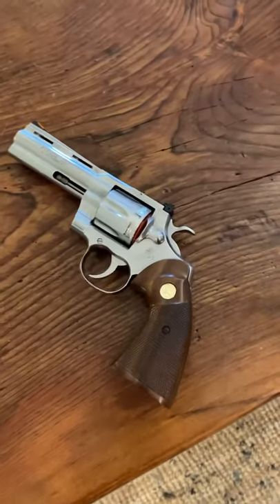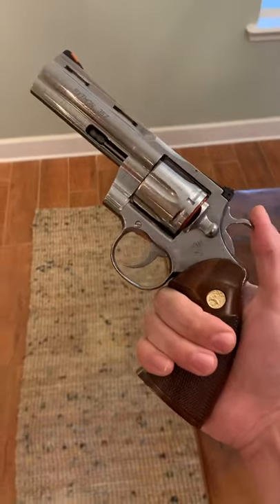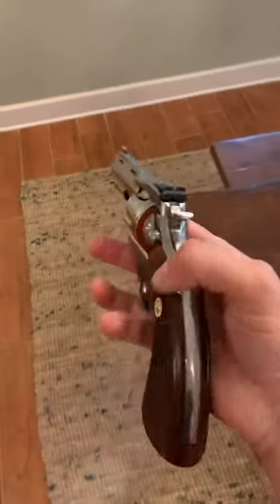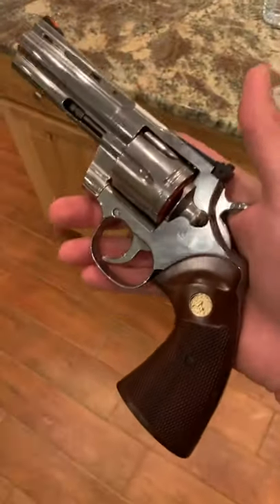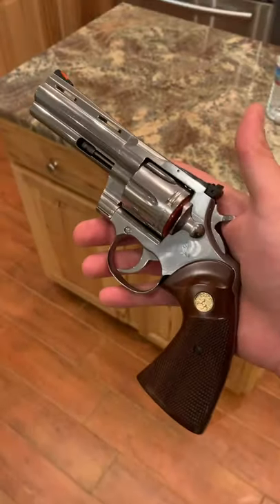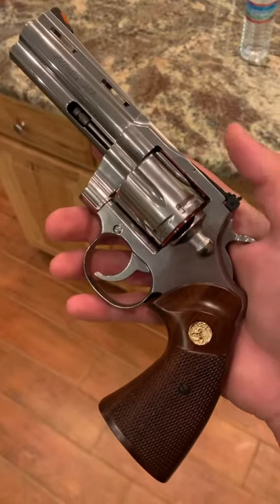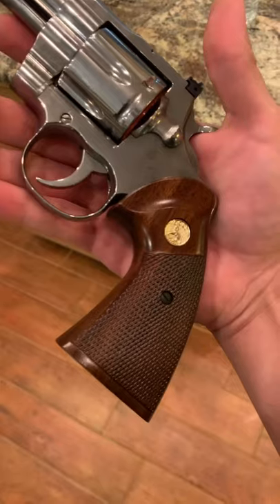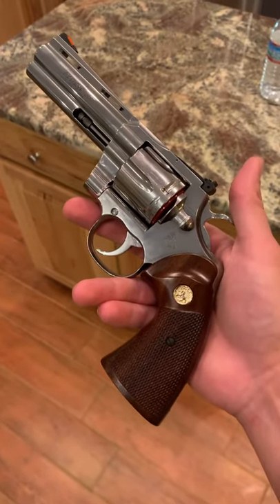2021 Colt Python 357 magnum 4.25 inch